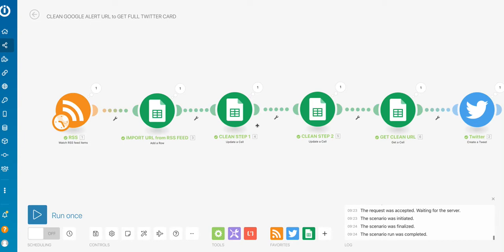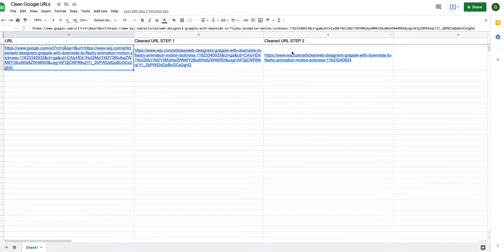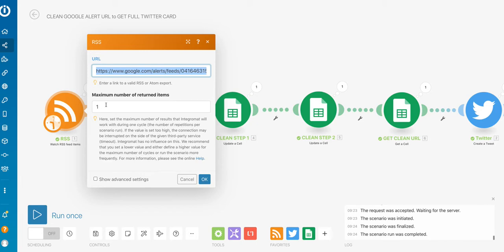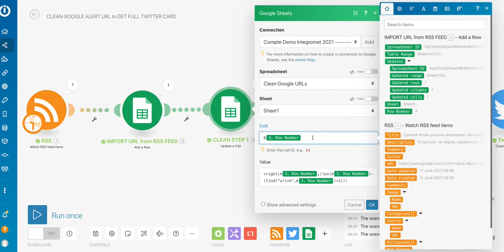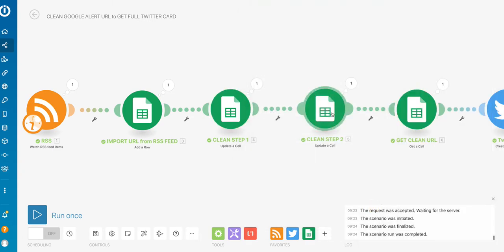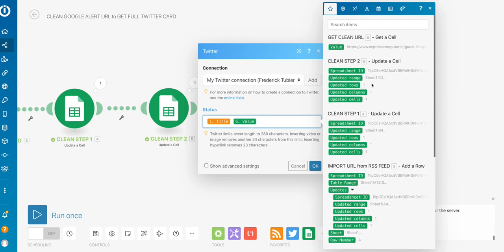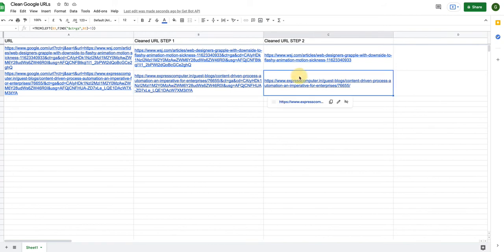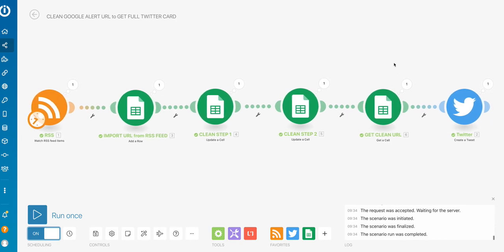How to clean & share to Twitter a news piece URL from a Google Alerts RSS feed, Integromat Scenario.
Discover how to easily clean a link to a news article retrieved from the Google Alerts RSS feed so that you end up with a nice Twitter Card (incl. featured image) when sharing the news piece in Twitter.

Here are the two formulas used in Google Sheets in my Integromat scenario to clean the raw link.

Step 1 = remove everything BEFORE the link
=right(A2,(len(A2)-(find("url=h",A2)+3)))

Step 2 = remove everything AFTER the link
=TRIM(LEFT(B2,FIND("&ct=ga",B2)-1))

Do not forget to replace the row numbers (A°2°, B°2*, etc) by the dynamic tag inside Integromat.